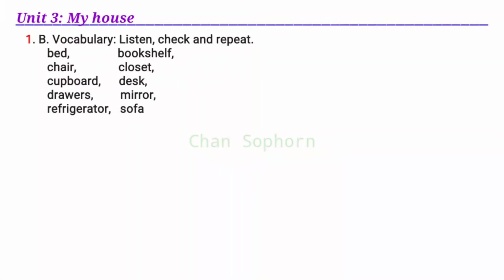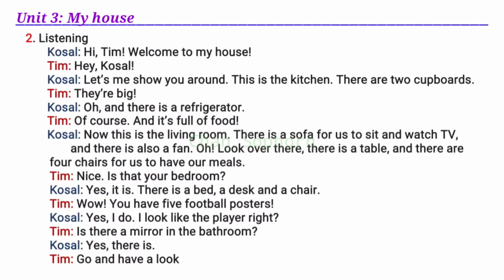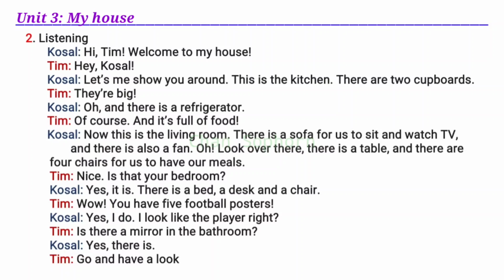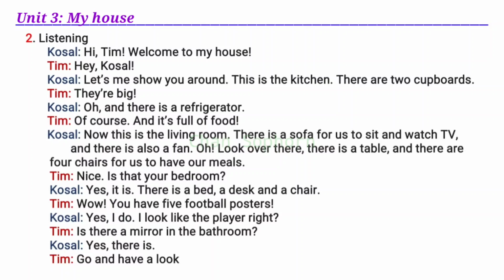English Grade 10 Unit Three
My channel is created for everyone who is interested in learning English language. Whether you are a beginner,  or an advanced learner, you have come to the right place. My channel is committed to providing you with a comprehensive English language learning experience and everything you need to improve your English proficiency. Start learning with me today and unlock your full potential in English!